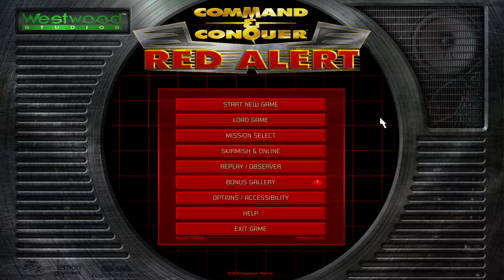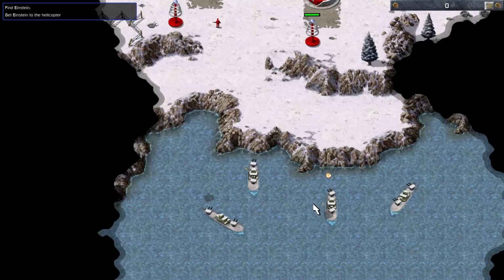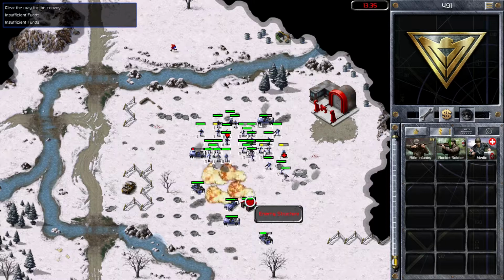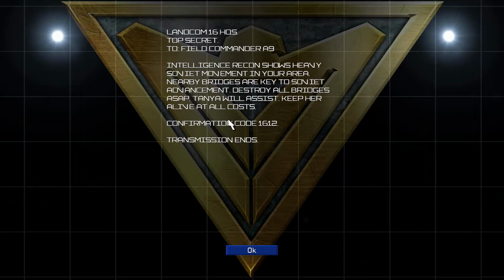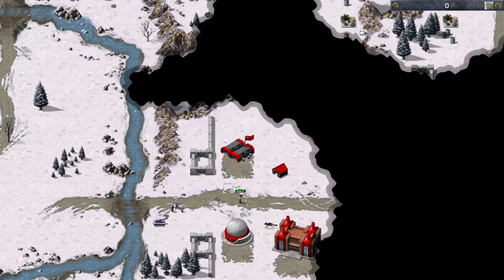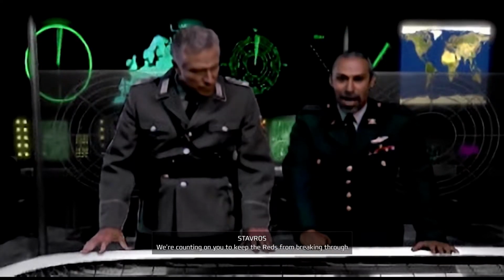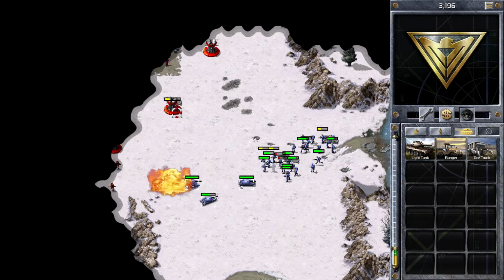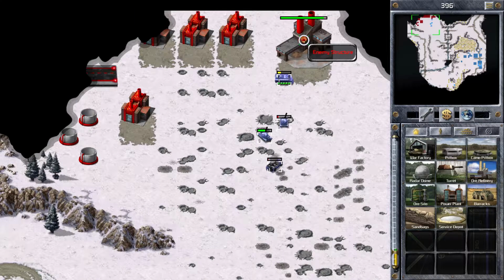A German Time Assassin! That man's name? Albert Einstein | Command & Conquer Remastered Allies Ep 1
Step back into the 90s with a game that helped define the genre of real time strategy games and relive all the moments from your past as you take on the role of the Commander! Guide units to victory in this remastered classic that not only features the original C&C Tiberian Dawn, but also Red Alert and it's expansion, Red Alert: Retaliation! Welcome back Commander!

Albert Einstein, with his Chronosphere technology, goes back into the past so he can prove to his colleagues that he can flex on Hitler so hard that he basically disintegrates. In his final moments, Hitler looks at Einstein and says "Albert, I don't feel so good" before he turns into a million black-und-white tiny Schadenfreude schnitzels and Einstein returns to a present where World War II never happened. Until it did! Kicking off the sequel to the Great War in 1946, this time around the Soviet Union, led by superior mustachioed-man Joseph Stalin, decides that Manifest Destiny was the best idea to come out of America and attempts to apply that same line of thought in Europe! Join as either the Allies or the Soviets to see who comes out on top!

In the first episode for the Allies, we save that guy on that poster in your High School Algebra class, the one and only Albert Einstein! We begin to assess exactly how bad the initial Soviet invasion is by attempting to procure supply lines and also using "Civilian Contractor" Tanya to disrupt the Soviet menace in anyway possible!